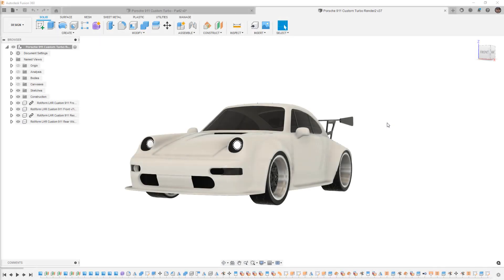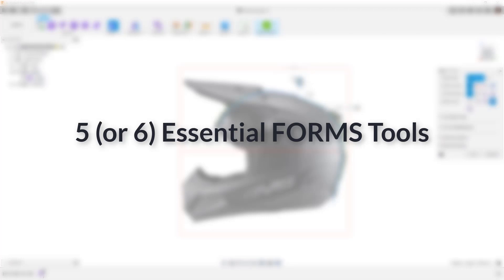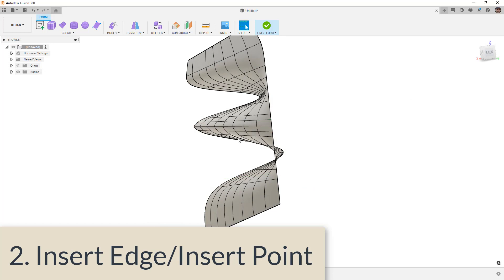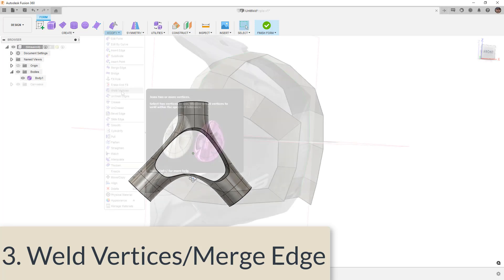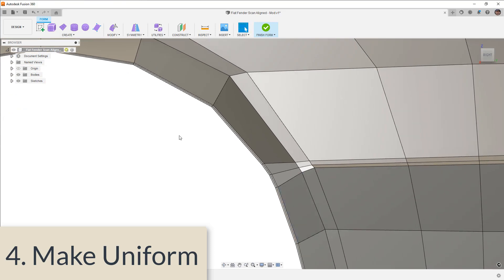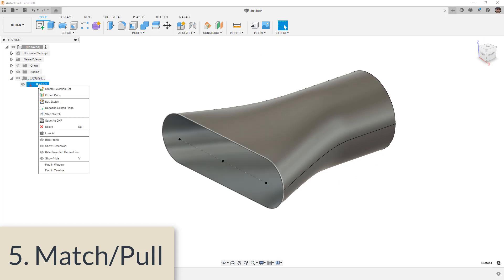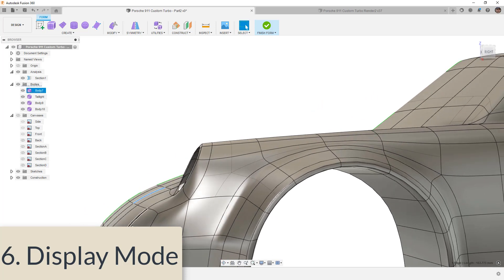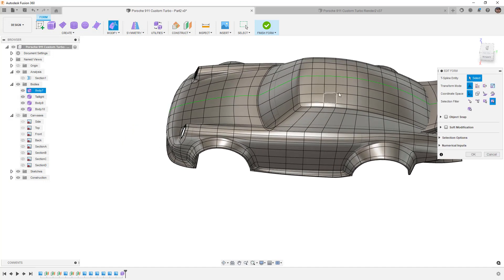Fusion 360 Form Mastery Part 40 - THE 5 (or 6) ESSENTIAL TOOLS TO DESIGN ANYTHING WITH FORMS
In this video we are going to take a look at the top 5 (or6) tools I feel are essential to designing in Fusion 360 Forms.  If you don't want to watch here is the list.
1. Edit Form
2. Insert Edge/Insert Point
3. Weld Vertices/Merge Edge
4. Make Uniform
5. Match/Pull
6. Display Mode

With some Honorable Mentions
7. Slide Edge
8. Bridge
9. Crease
10. Flatten